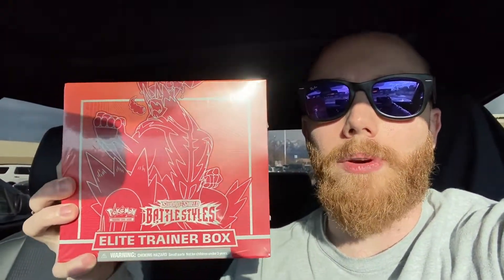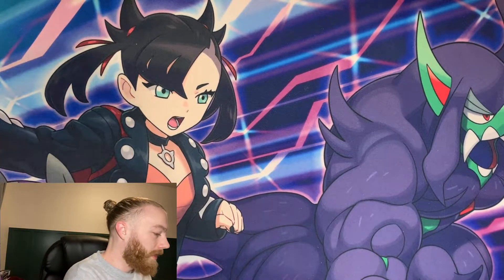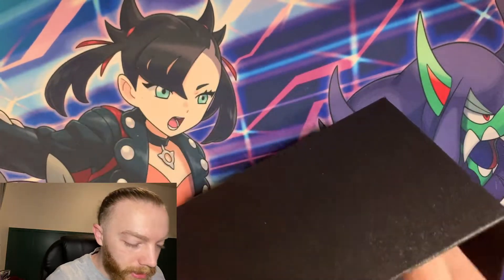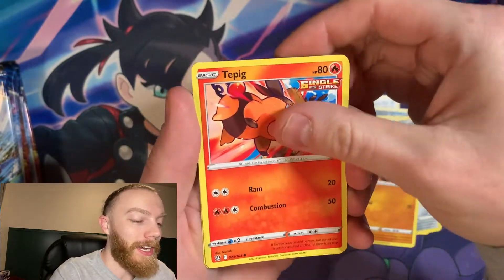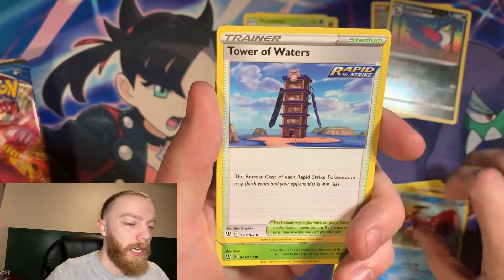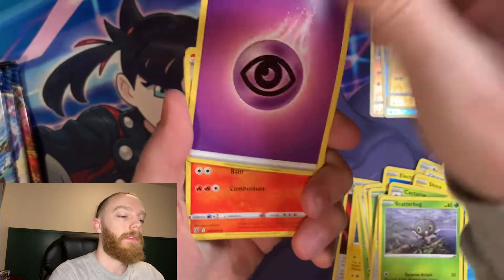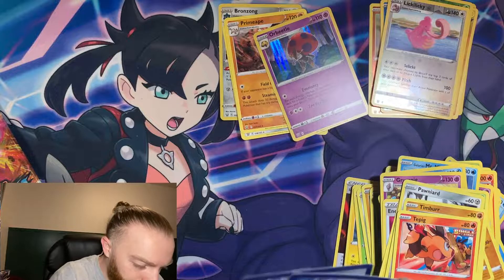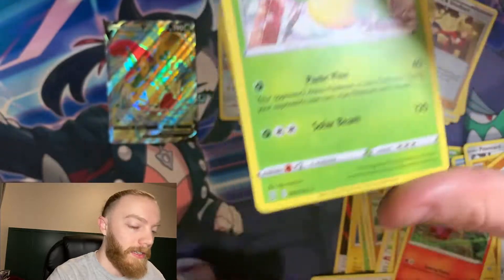BATTLE STYLES ETB OPENING! Pre-release!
I was able to snag a Battle Styles ETB fro yall!

Thanks for hanging!